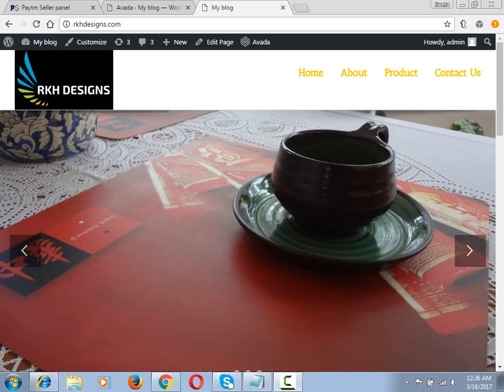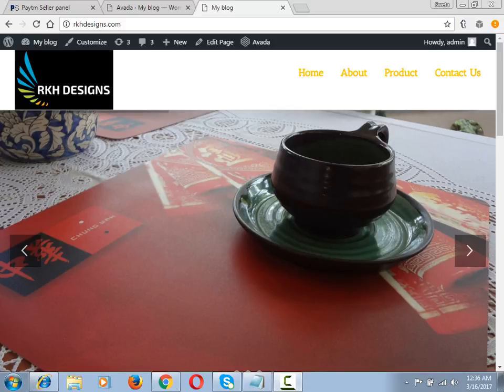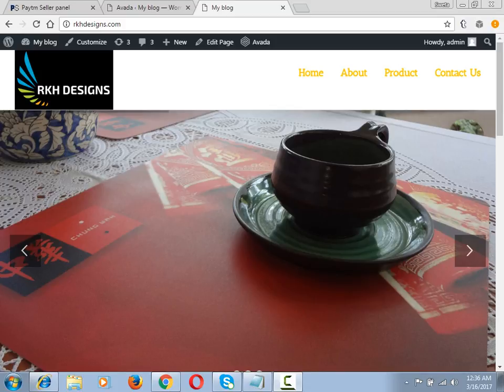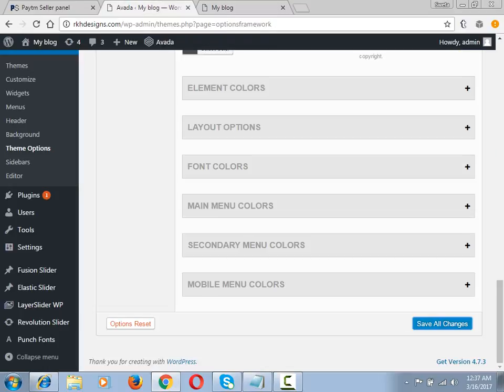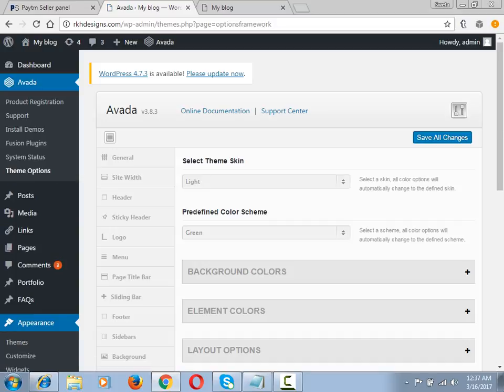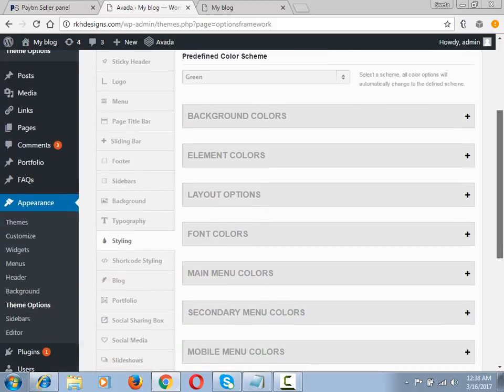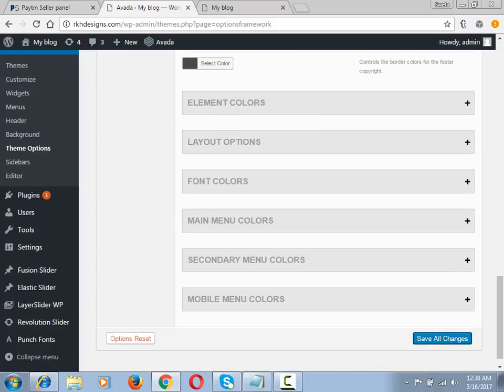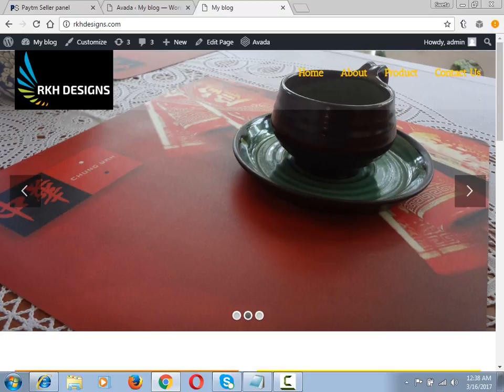How to transparent Header in avada theme ?